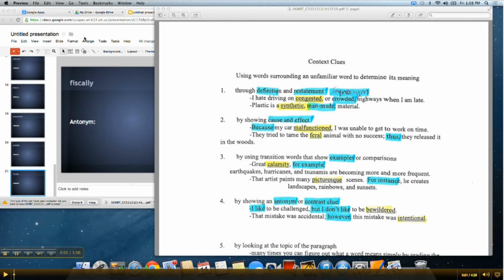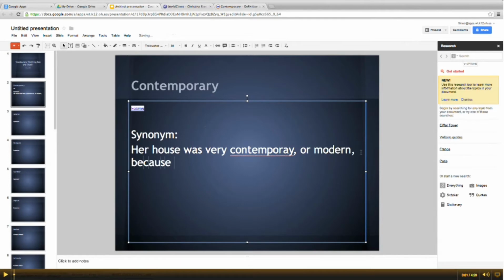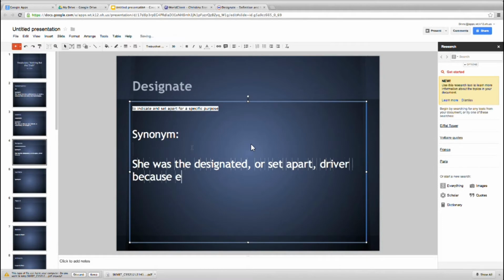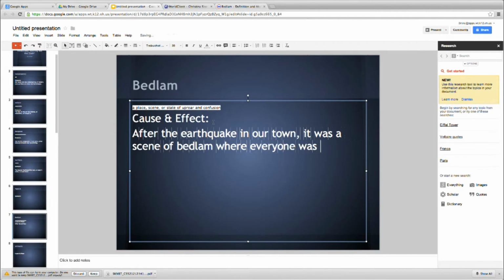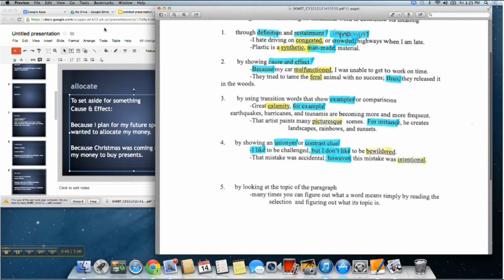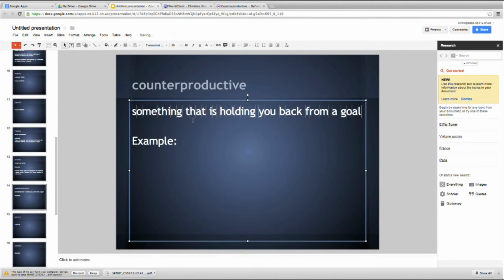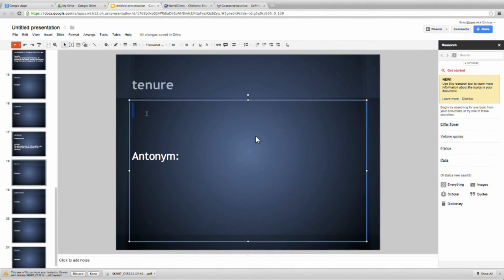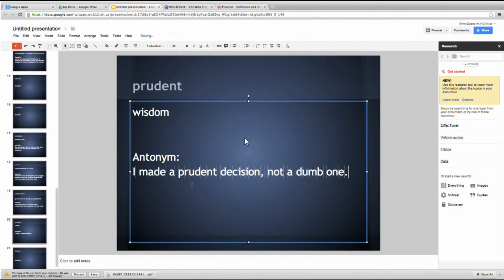Vocabulary with Context Clues